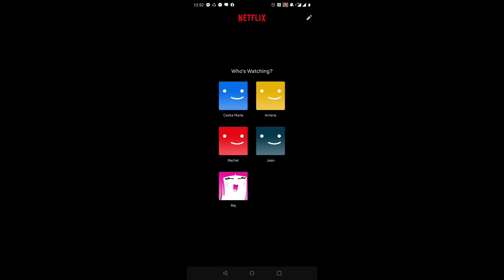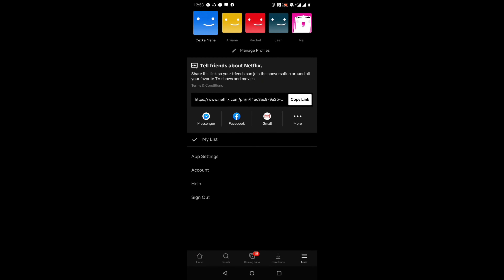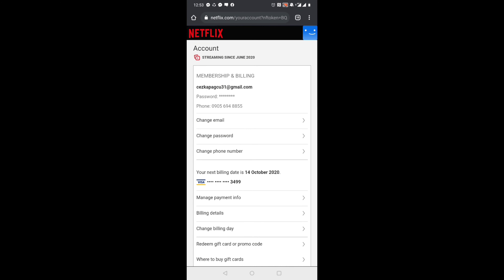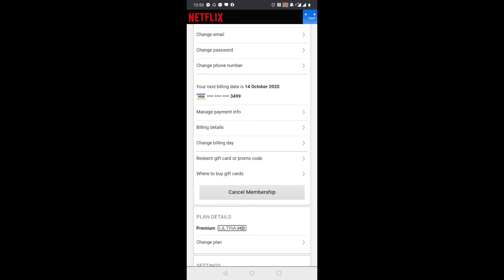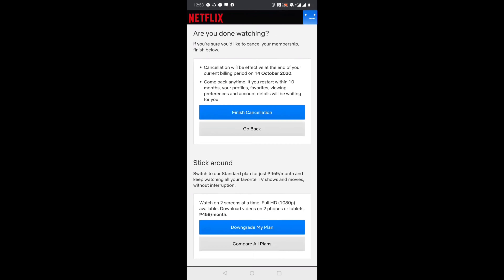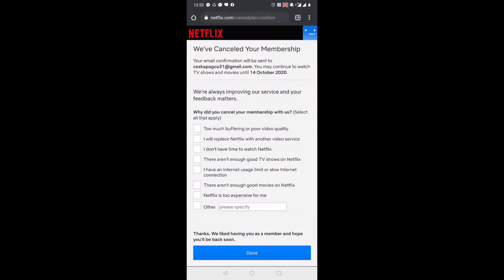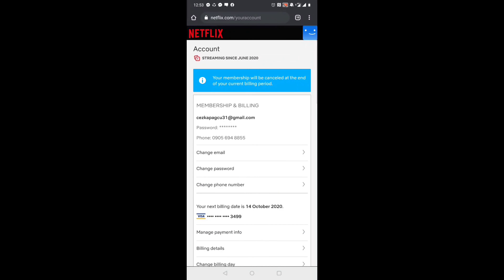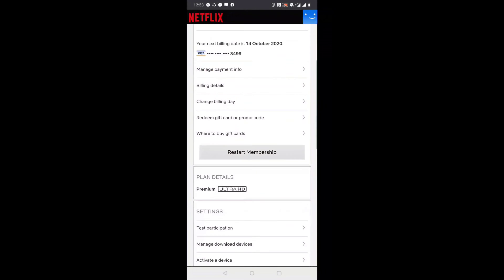How to cancel NETFLIX Subscription from your Android Mobile or any Android devices?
Hi guys, after going shift, I thought about creating a quick tutorial video on how you can cancel your NETFLIX Subscription from your Android Mobile or any Android devices. Canceling Netflix can be a great way to save money or just stop Netflix if you no longer use it. When canceling your Netflix membership they also give you the option to change your subscription. This allows you to downgrade your membership to a lower monthly price.

Follow the steps below to cancel your Netflix subscription using PC:
1. and login to your account.
2. Hover over your profile image in the top left of Netflix to open the Netflix menu.
3. In the menu, select Account.
4. Once in the Netflix Account Settings, select Cancel Membership.
5. Select Finish Cancellation.

follow me around and let's be friends!!